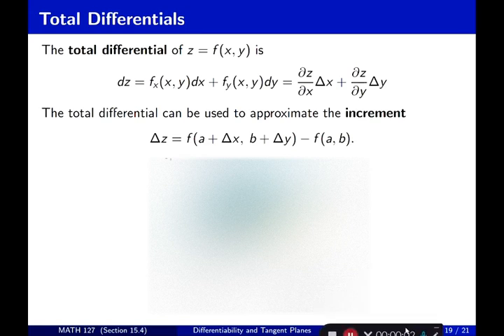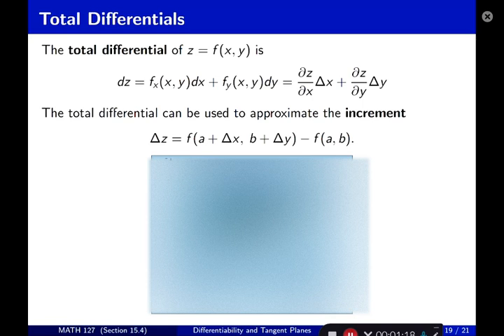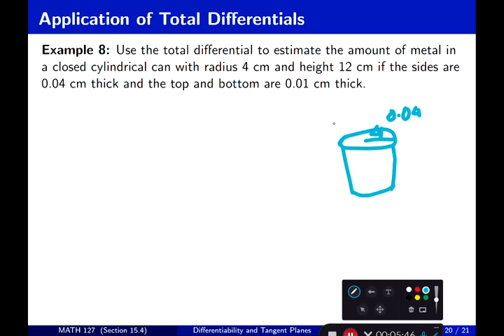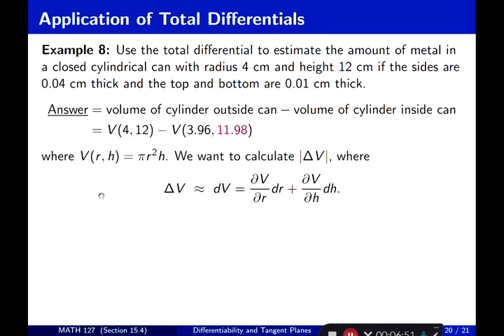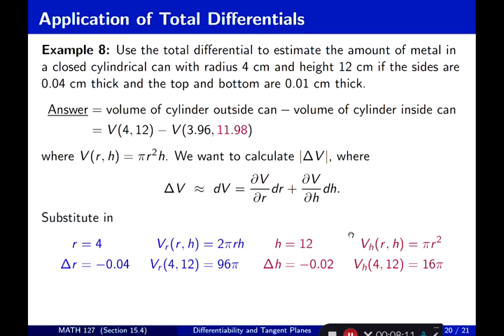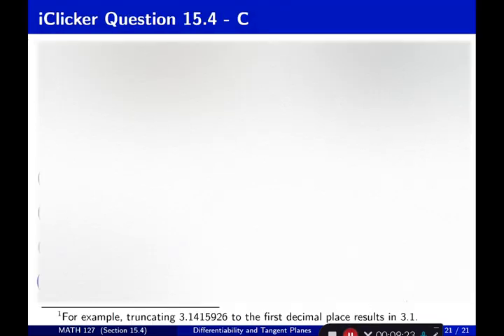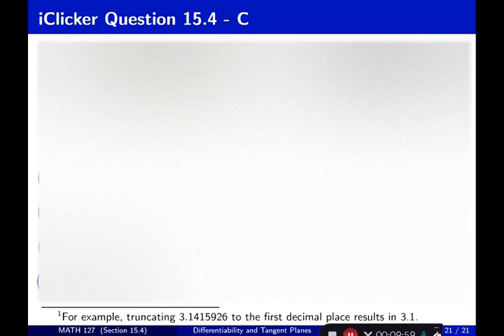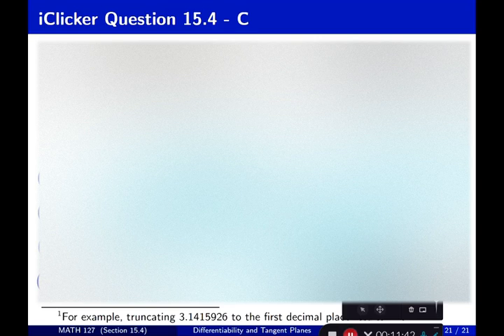14 4 Differentiability and Tangent Planes, Part 4, Total Differentials